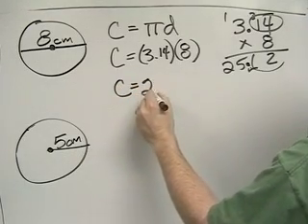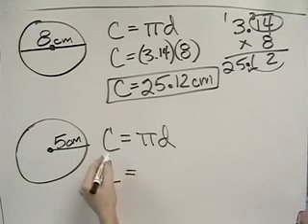Circumference of a circle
This is a very short math tutorial for finding the circumference of a circle.

Duane Habecker